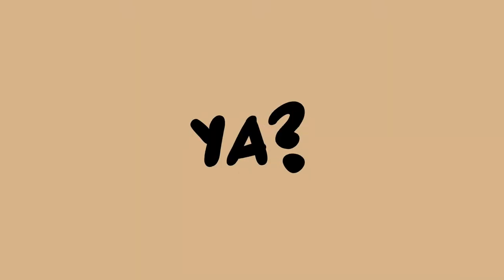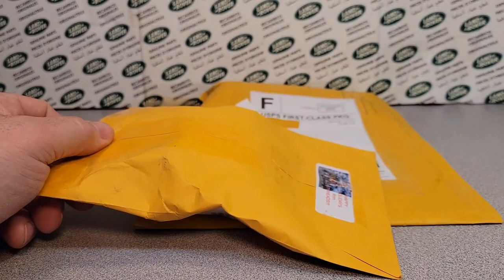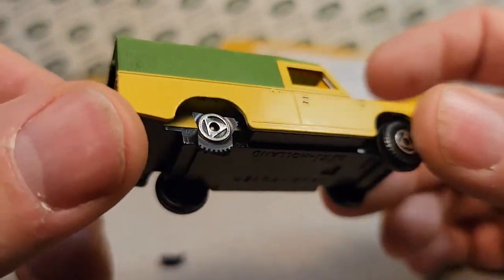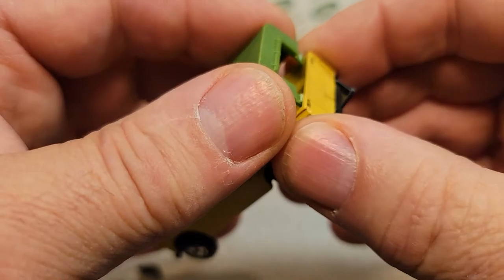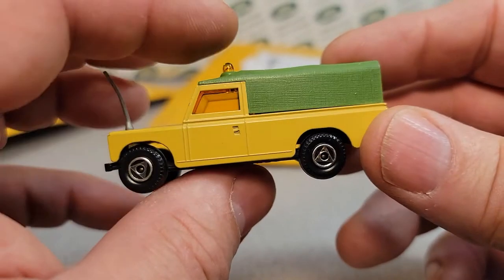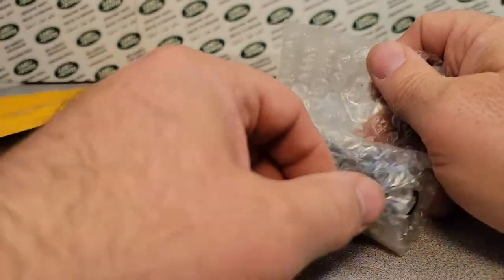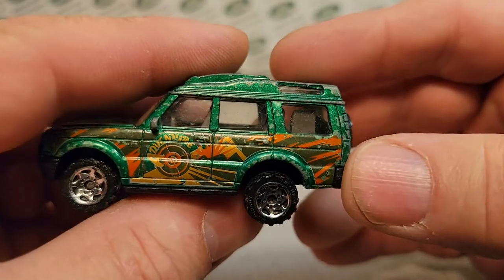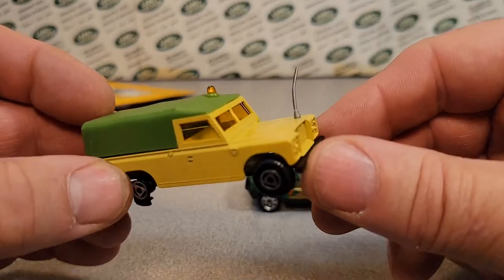Rover Land UNBOXING Saturday!!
Rover Land       Small but Sweet!  unboxing Saturday!

My Address:
Dan Winchell